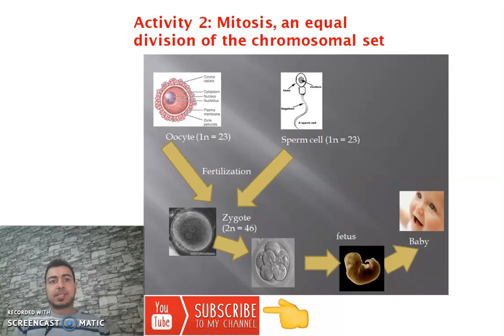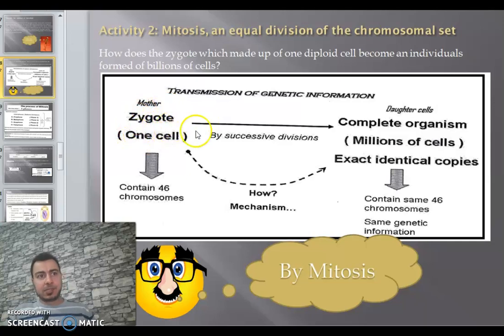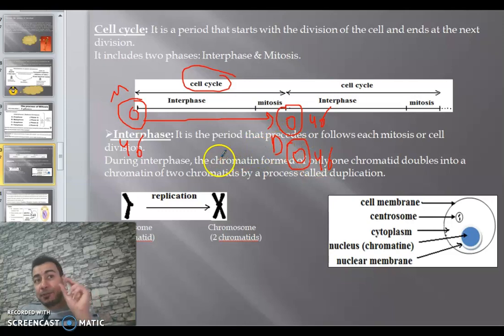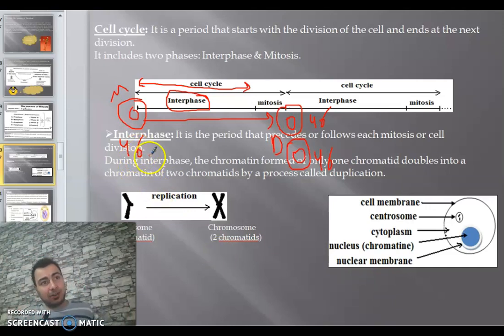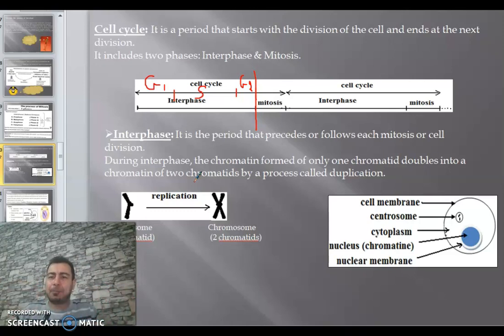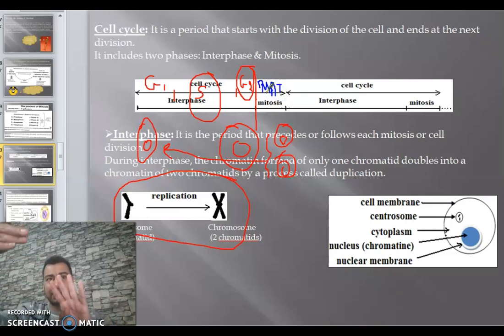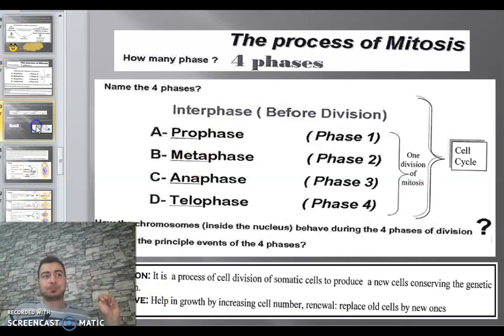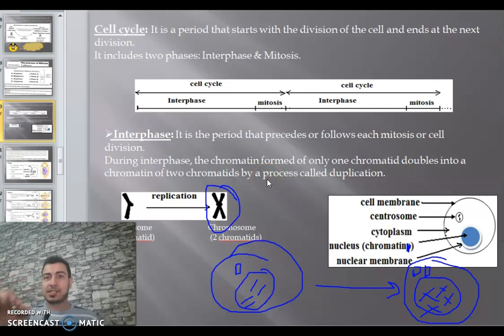chapter 2; activity 2: Mitosis an equal division of chromosomal set Grade 11 science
explaining the cell cycle and what happens during G1, S and G2 phases of interphase also the definition of mitosis and its phases: prophase, metaphase, anaphase and telophase. In addition the aim of cell cycle in growth and renewal of cells is also explained